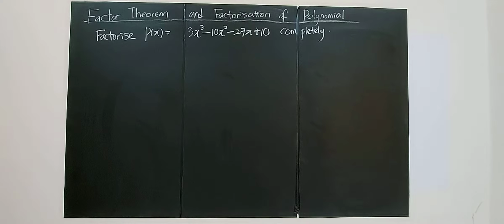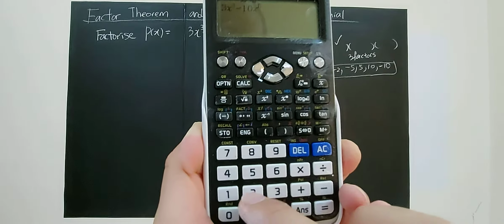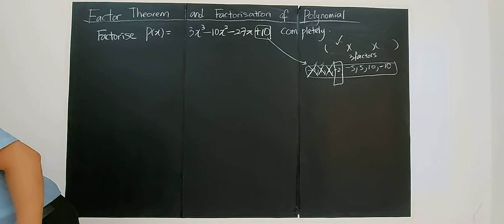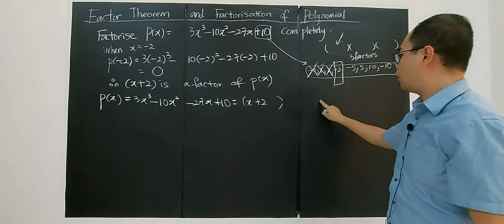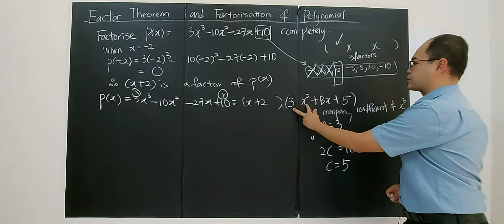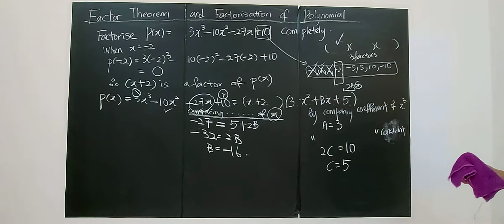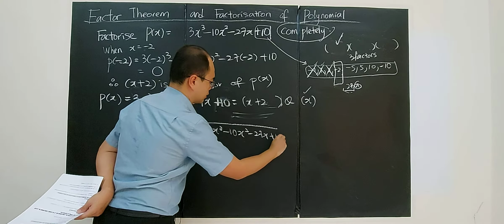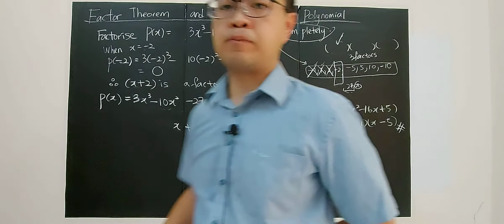SUBTOPIC 6.2: REMAINDER THEOREM, FACTOR THEOREM AND ZEROS OF POLYNOMIALS (6)